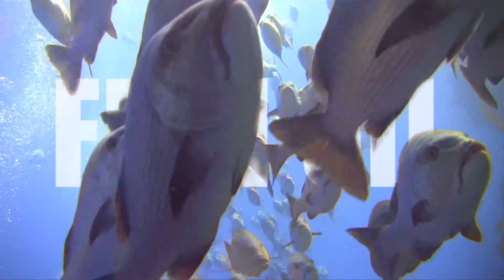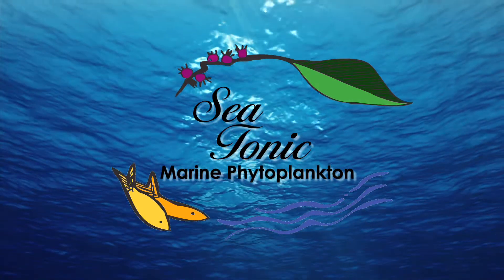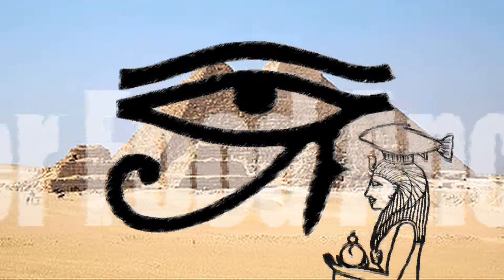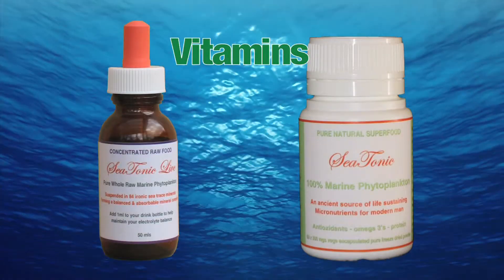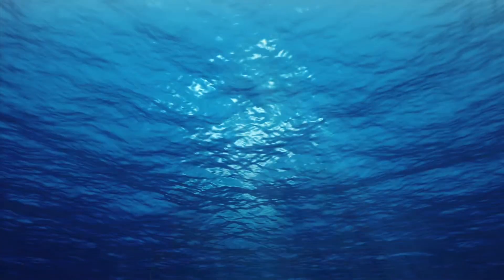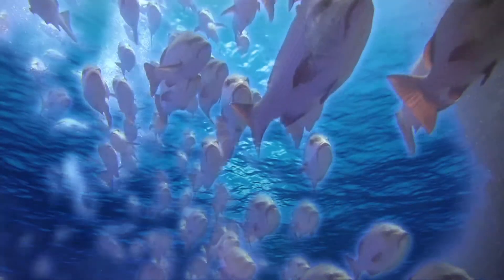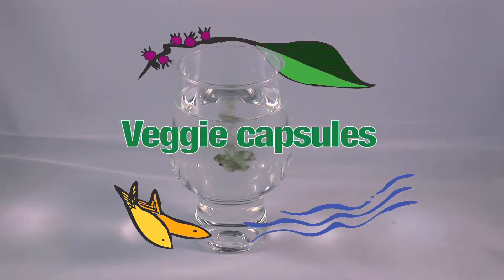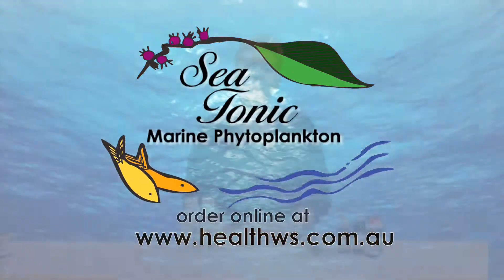Marine Phytoplankton Sea Tonic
Celia tells us about Marine Phytoplankton Sea Tonic, the new super food from the sea. This is where fish obtain their omega 3 fish oil from, and is a pure and natural source of vitamins, minerals, enzymes, anti-oxidents and omega 3